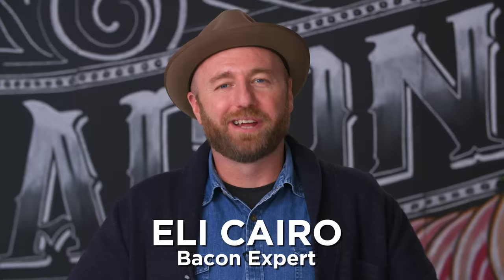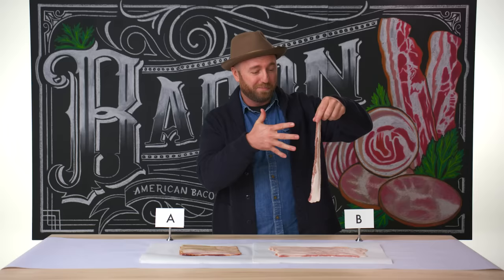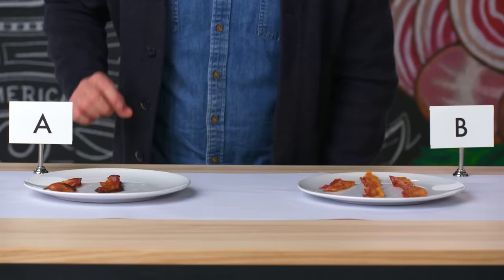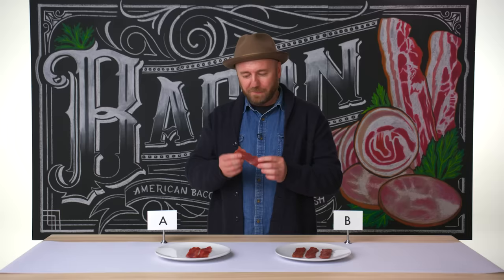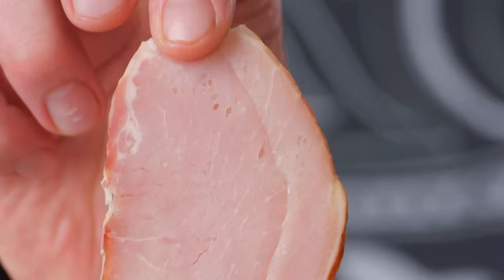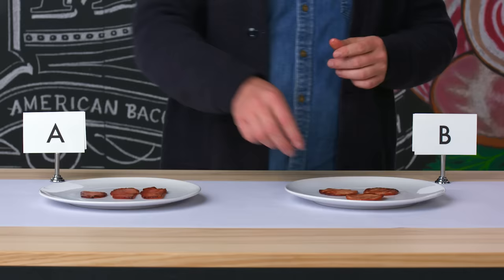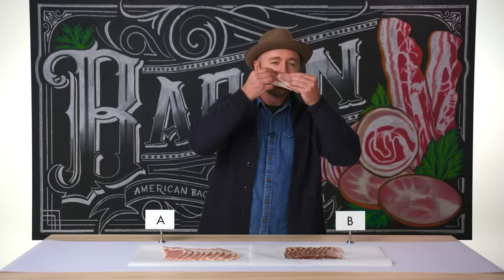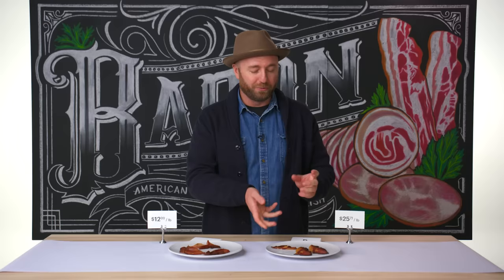Bacon Expert Guesses Cheap vs Expensive Bacon | Price Points | Epicurious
In this episode of 'Price Points', Epicurious challenges bacon expert Eli Cairo of Olympia Provisions to guess which one of two bacons is more expensive. Eli breaks down streaky, turkey, Canadian and Euro before making his guesses!